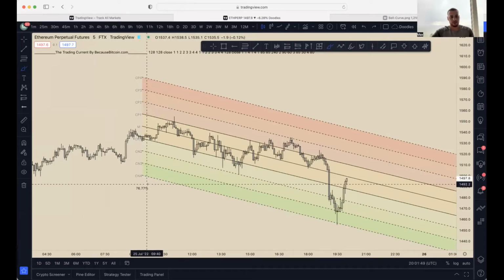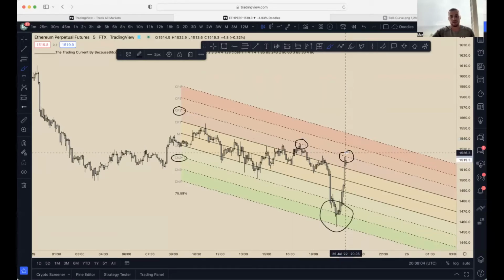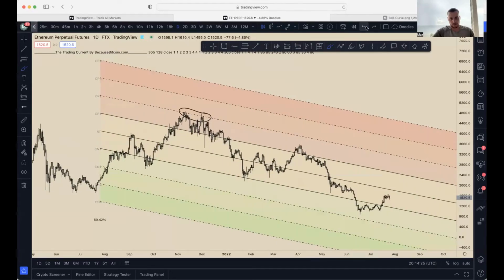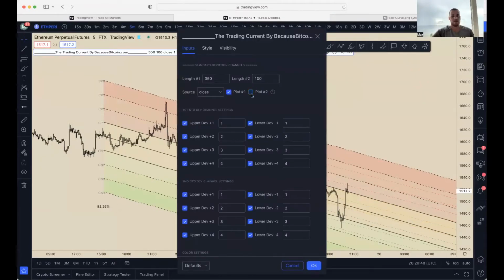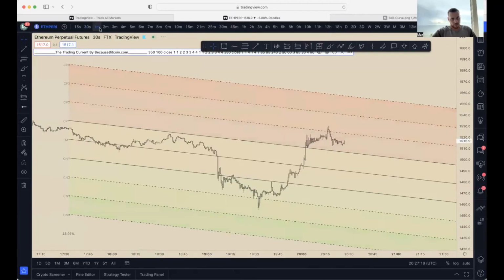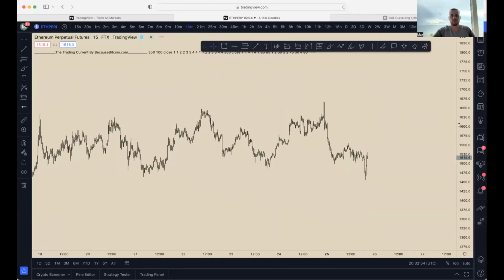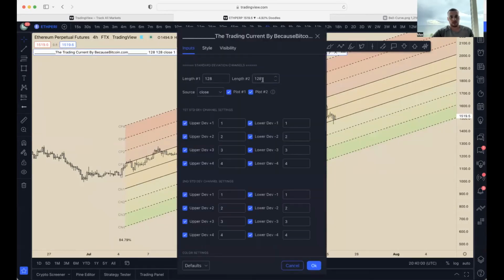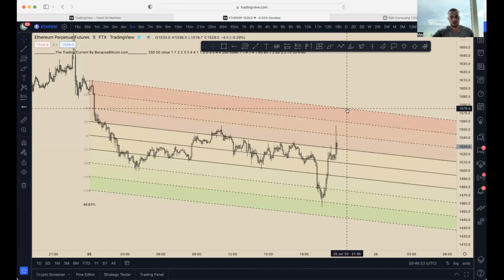"The Trading Current" Indicator Tutorial!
In this video, Max gives a comprehensive breakdown & tutorial of the brand-new flagship indicator release.

The indicator is named "The Trading Current" and is based on linear regression/standard deviations. The BecauseBitcoin team is very excited to give limited access to 100 people during the beta testing phase. The first 100 participants will receive free access to The Trading Current as well as the official indicator discord chat.

This indicator has been meticulously perfected by our team for many months and it has been a true game changer.

Timestamps Below:

0:00 Intro/Basic Rundown
2:00 Acronym Breakdown
4:21 Bell Curve Walkthrough
8:19 Low Timeframe Examples
11:52 High Timeframe Examples
14:11 Settings
21:11 How to set alerts
39:31 Alert set in the video was triggered
45:47 How to get a free version of The Current

For access to this indicator: Please refer to our official Twitter and refer to the pinned tweet issued on 07/26/2022.